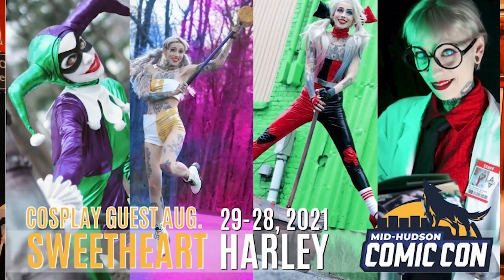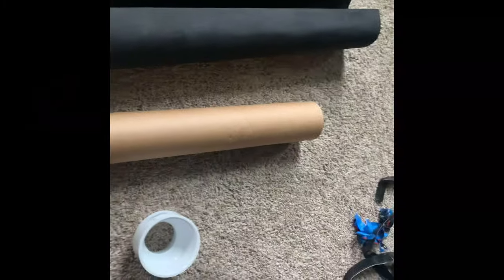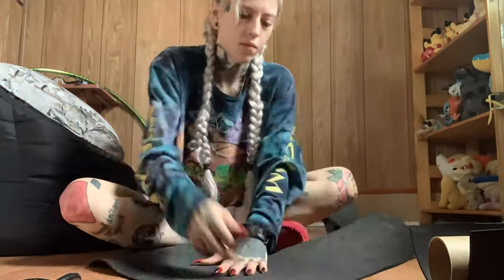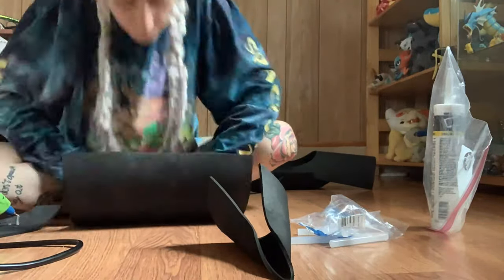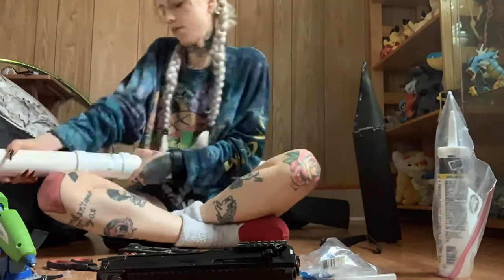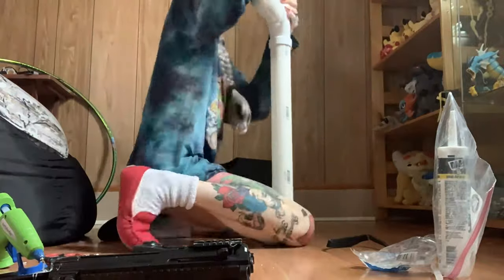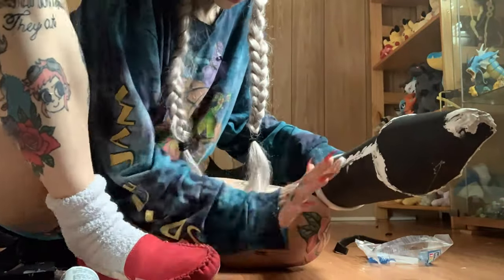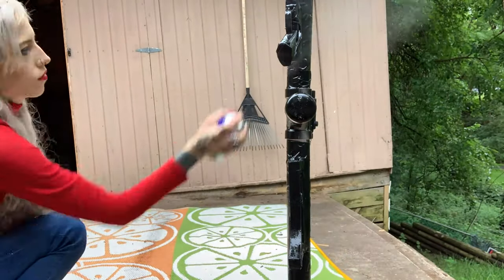Bazooka Prop (Harley Quinn Suicide Squad)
Materials:
3 inch diameter PVC pipe
3 inch PVC Charlotte Pipe
PVC Charlotte Pipe Cap
Hot Glue/ Hot Glue Gun
2.5 inch mailing tube
1/2 inch thick eva foam
Heat Gun (or heat source like a blow dryer)
Plasti Dip Spray (black)
Matte Spray Sealant
Fake assault rifle gun (for handle and trigger).